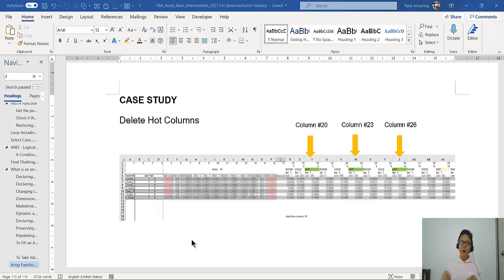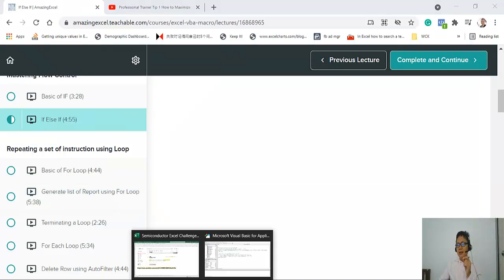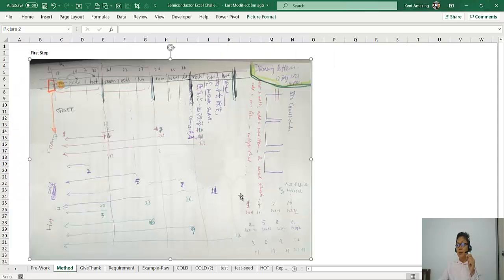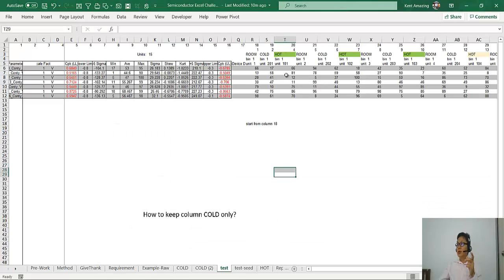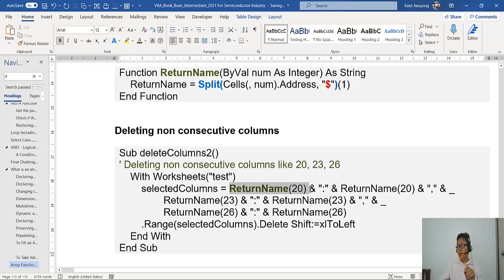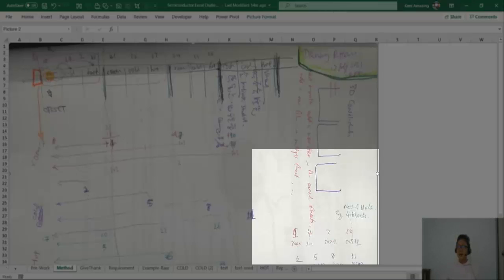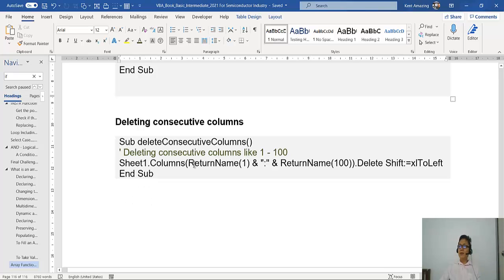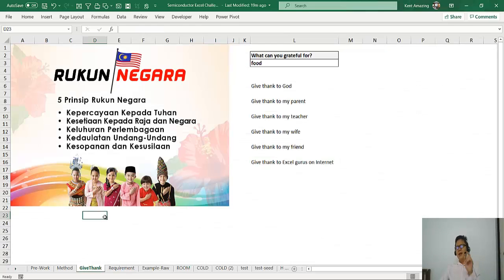Excel vba case study Delete Columns Non consecutive and strategy to solve